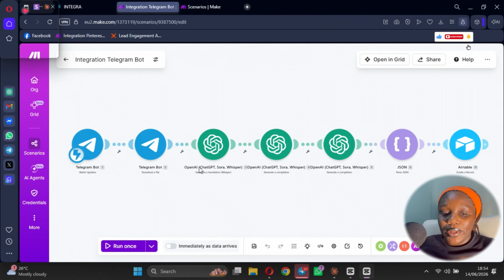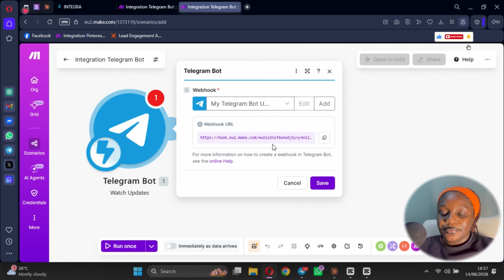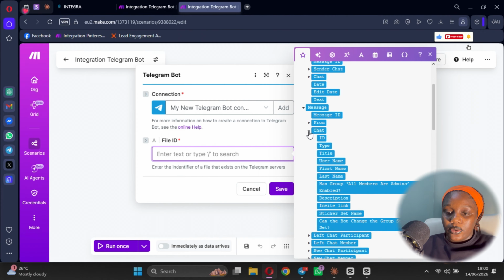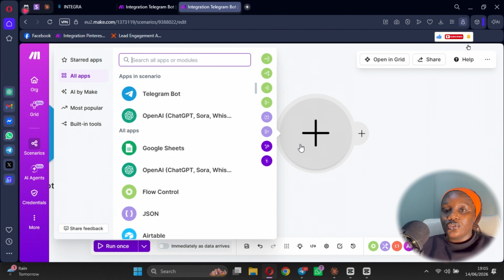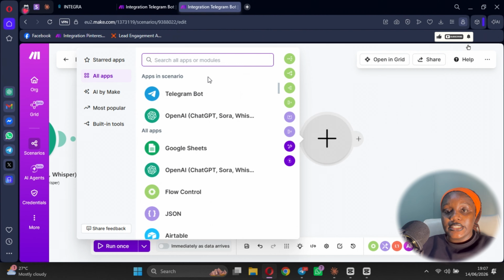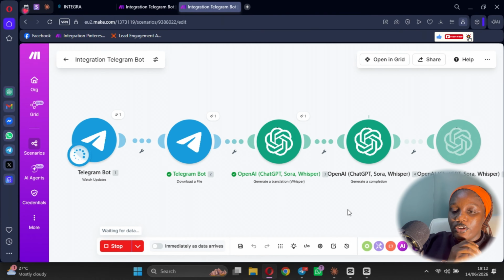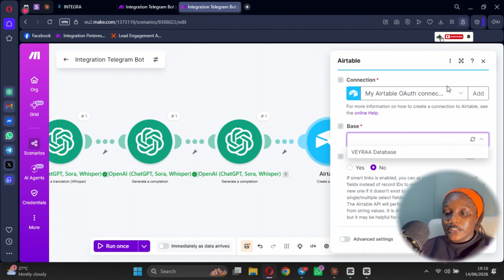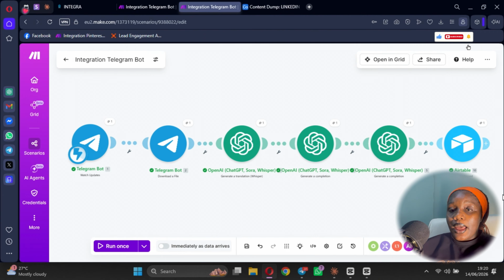How I Turn Voice Notes Into Viral Content Scripts with AI | AI Automation for Content Creators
Ever had a brilliant content idea and then forgotten it before you had the chance to create it?

In this video, I'll show you how to build a powerful AI automation that turns your voice notes into ready-to-shoot content scripts automatically using Make.com, Telegram, OpenAI, and Airtable.

Instead of losing great content ideas, you'll be able to record a quick voice note, send it to Telegram, and let AI do the rest. The system will transcribe your thoughts, generate attention-grabbing hooks, write a complete content script, and save everything to your content database for later.

This workflow is perfect for:
✅ Content Creators
✅ Coaches & Consultants
✅ Personal Brands
✅ LinkedIn Creators
✅ YouTubers
✅ Business Owners

What You'll Learn:
• How to capture content ideas using voice notes
• How to connect Telegram to Make.com
• How to transcribe audio with OpenAI Whisper
• How to generate scroll-stopping hooks with AI
• How to automatically create content scripts
• How to save scripts into Airtable or Notion
• How to build a complete AI-powered content workflow without coding

Tools Used:

* Make.com
* OpenAI (GPT + Whisper)
* Airtable

If you're looking to automate your content creation process, save time, and never lose another content idea again, this tutorial is for you.

⏱️ Chapters / Timestamps
00:00 Intro - Turn Voice Notes Into Content Scripts with AI
00:43 Overview of the Content Creation Automation
01:25 Tools You'll Need (Make.com, Telegram, OpenAI, Airtable)
01:49 Creating the Telegram Voice Note Trigger
02:52 Connecting Telegram Bot to Make.com
03:50 Recording and Testing a Voice Note
05:48 Downloading Voice Notes Automatically
06:23 Using OpenAI Whisper for Audio Transcription
07:12 Generating Viral Content Hooks with AI
08:40 Building the AI Script Generator
10:26 Structuring Script Data with JSON
10:49 Testing the Workflow with a Real Content Idea
12:21 Reviewing the AI-Generated Script
12:49 How Better Prompts Improve AI Output
13:36 Saving Scripts to Airtable Automatically
15:54 Running the Complete Automation
16:26 Final Results and Workflow Demo
16:33 How Content Creators Can Use This System
17:02 Final Thoughts

Would you use this workflow for LinkedIn, YouTube, TikTok, or Instagram content?